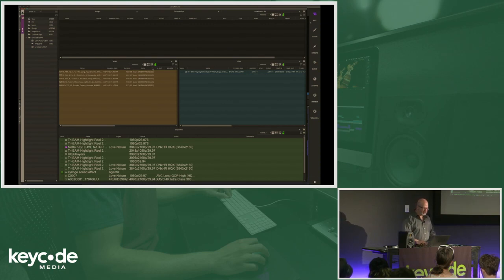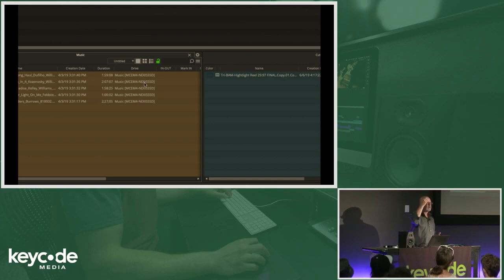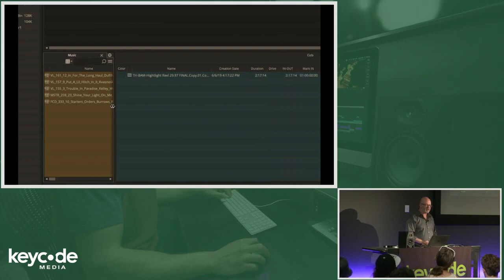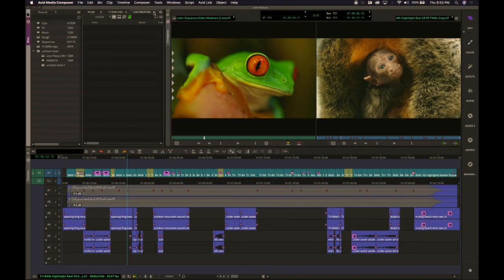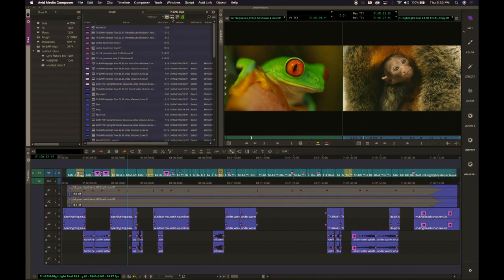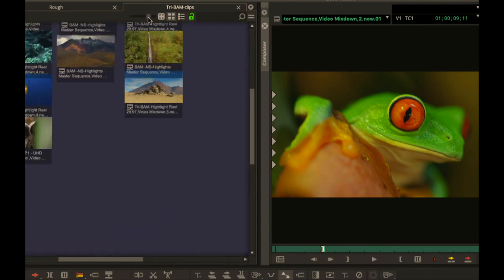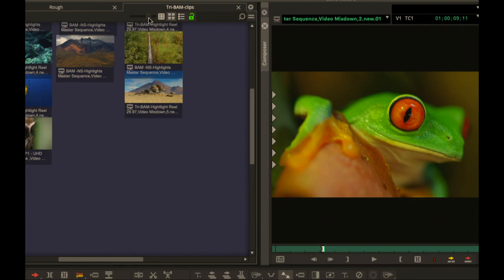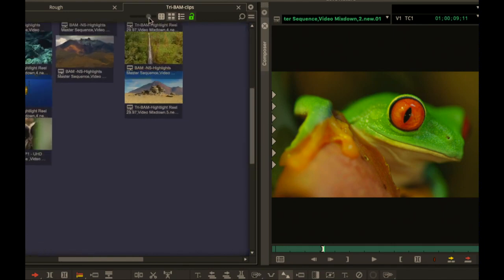MEDIA COMPOSER 2019: TEXT, FRAME, SCRIPT VIEW MOVED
This is a clip from Michael Krulik's Media Composer 2019 presentation at Key Code Media's Avid Media Composer Post Production event.

DESCRIPTION
This Media Composer 2019 update is pretty straight forward. The Media Composer Text, Frame, and Script View tools have been moved to the top of the bin. This was a big feature request from Avid users. Also, when a bin is reduced in size, the Text, Frame, and Script View collapse into a single drop-down menu option.